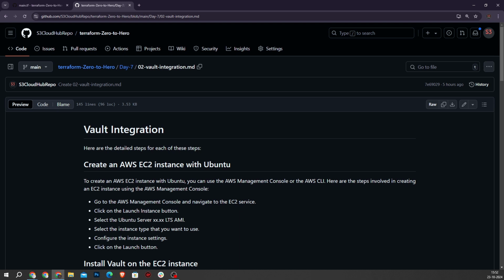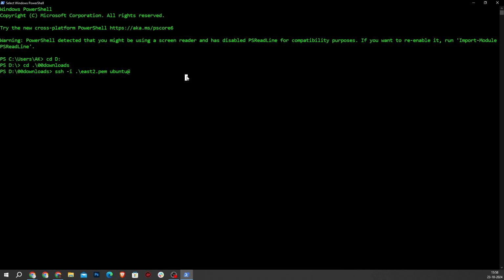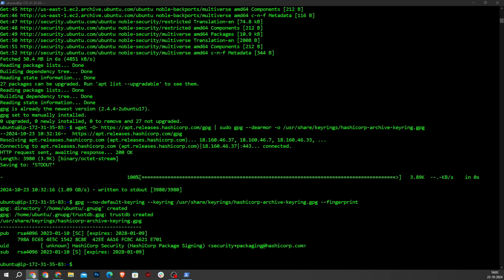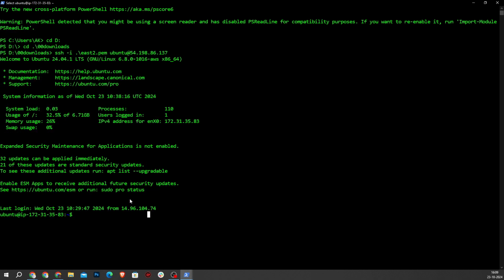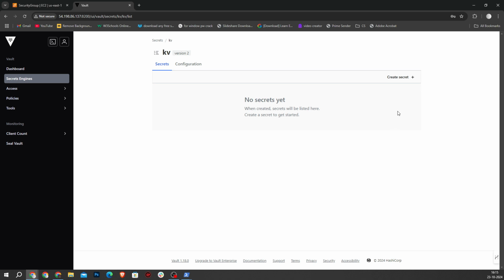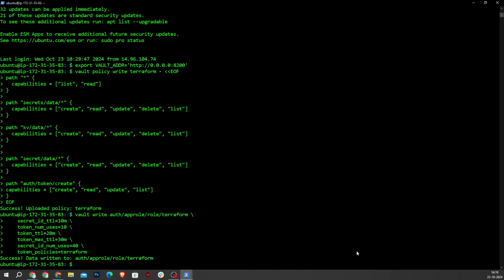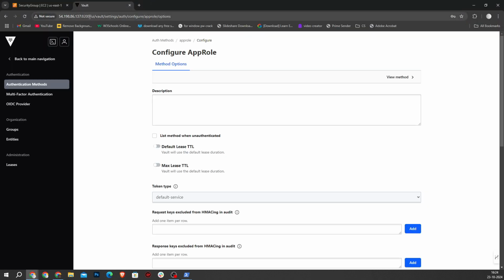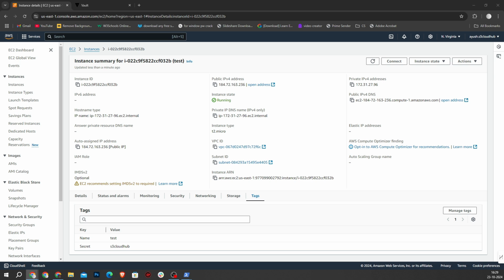Day-7 | Terraform Vault Integration | Secrets Management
Are you looking to secure sensitive data in your Infrastructure as Code (IaC) workflows? In this video, we'll show you step-by-step how to integrate HashiCorp Vault with Terraform on AWS for secure secrets management. From launching an EC2 instance to configuring Vault’s AppRole authentication with Terraform, this guide covers everything you need to know to get started with HashiCorp Vault and Terraform for secure and automated infrastructure provisioning.

🔑 What You’ll Learn:

How to set up an EC2 instance to host HashiCorp Vault
Configuring Vault with GPG key verification for package security
Storing sensitive data using Vault’s KV (Key-Value) Secrets Engine
Setting up Vault’s AppRole authentication for machine-based access
Integrating Vault with Terraform to securely inject secrets into configurations
Running Terraform commands to provision infrastructure with secure tags
🚀 Why You Should Watch: By the end of this tutorial, you’ll know how to create a fully secure setup for Terraform using Vault to manage and inject secrets. This skill is crucial for DevOps, cloud engineering, and anyone managing infrastructure on AWS or other cloud providers.

Drop your questions and comments below—we’d love to hear from you!

Learn Terraform from basics
Terraform real world examples
Terraform course
Best terraform course
Terraform modules
Terraform workspaces
DEVOPS FAQ
DEVOPS
WHAT IS DEVOPS ?
WHY DEVOPS ?
LEARN PYTHON
WHY GITOPS ?
LEARN GITOPS ?
AWS COURSE
Terraform Vault
Secrets Management with Terraform .